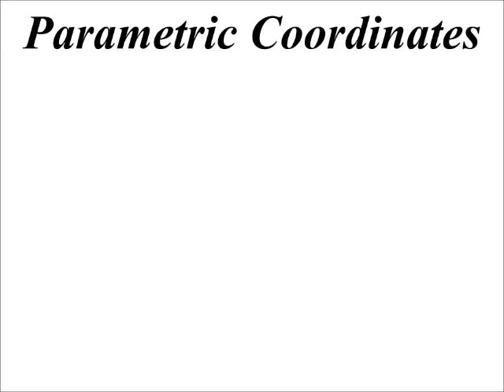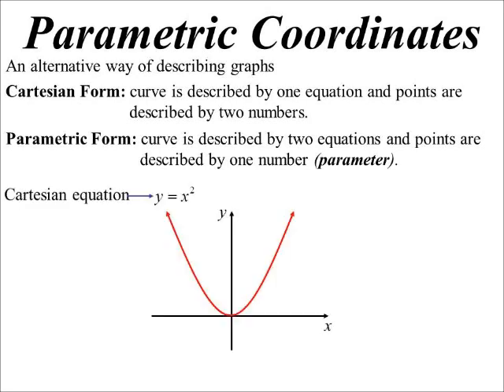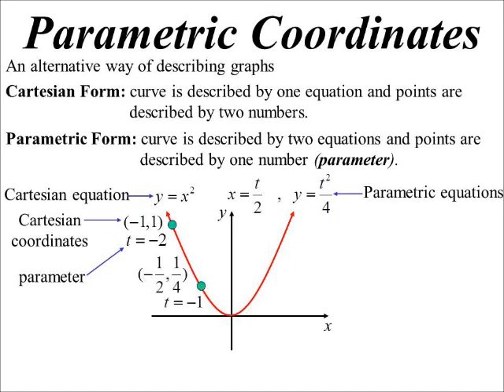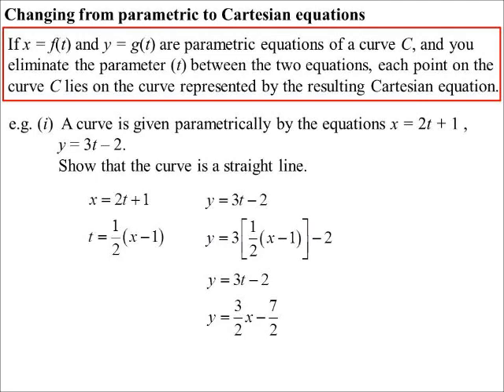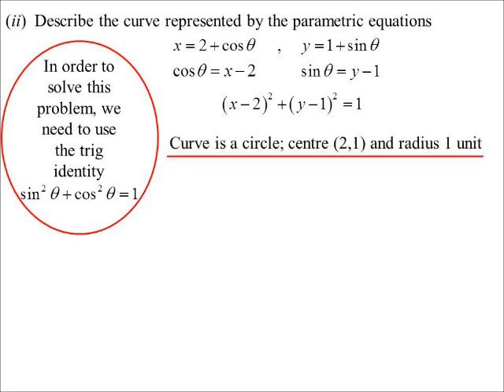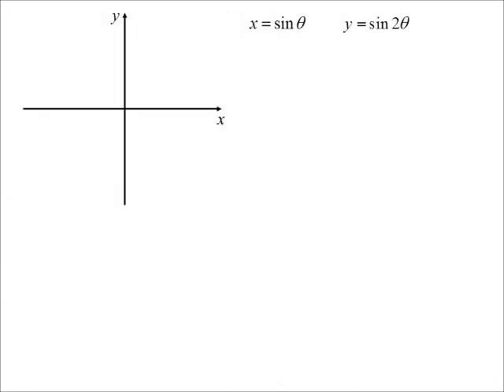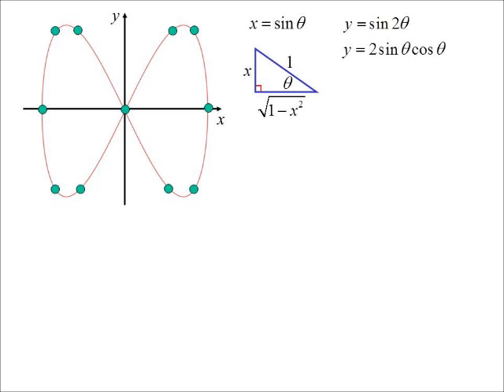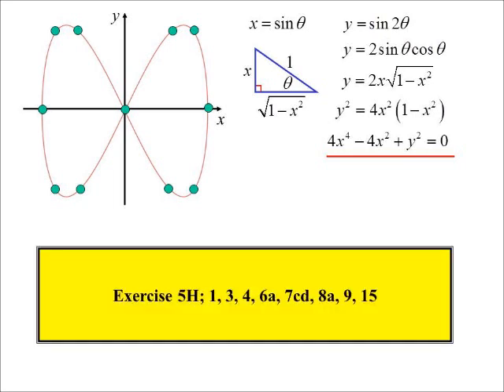11X1 T07 08 parametric coordinates 2019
A different way of describing curves